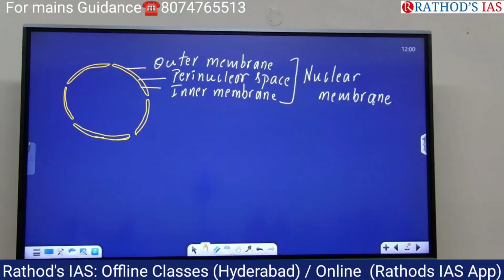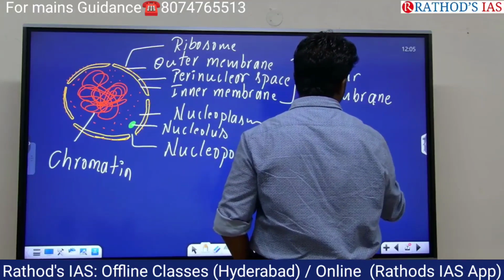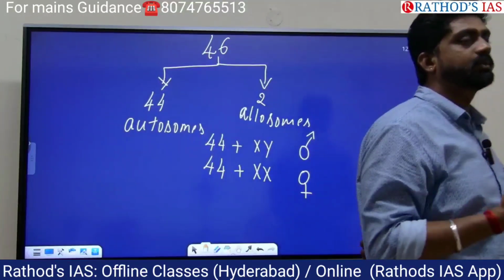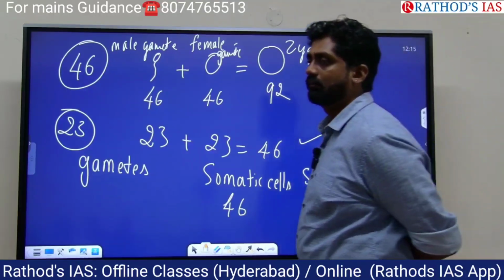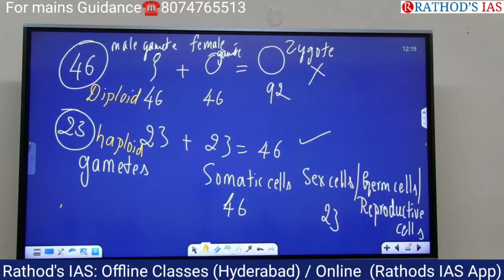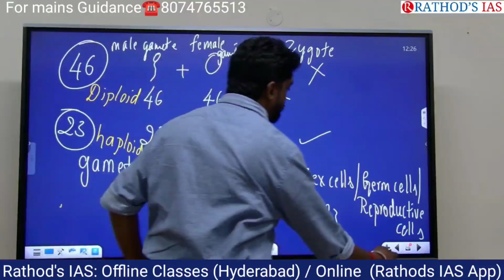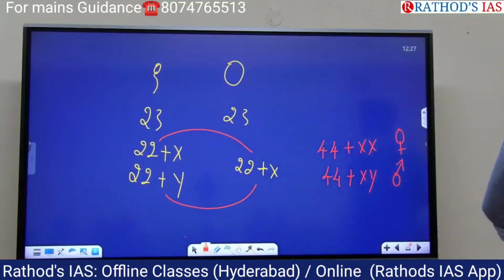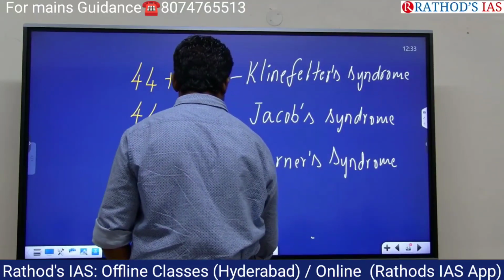What Are Chromosomes? Nucleus Function and Chromosomal Disorders| upsc science and technology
Understanding the nucleus, chromosomes, and chromosomal disorders is essential for grasping how our bodies function and how genetic conditions can arise. By exploring these topics, we gain insight into the complex world of genetics and the potential for scientific advancements to improve lives."What Are Chromosomes? Nucleus Function and Chromosomal Disorders"
In this video, we dive deep into the essential components of our cells—nucleus and chromosomes—and explore how they play a crucial role in our genetic makeup. Understanding these fundamental elements is key to grasping how our bodies function and how certain disorders can arise when things go wrong.

1. What is the Nucleus?
The nucleus is often referred to as the control center of the cell. It’s where our genetic material—DNA—is stored and managed. The nucleus is encased in a double membrane, known as the nuclear envelope, which protects the DNA from damage and regulates what enters and exits the nucleus. Inside, the DNA is organized into structures called chromosomes.

Key Points:

Structure and Function: The nucleus is a membrane-bound organelle found in eukaryotic cells. It contains most of the cell's genetic material in the form of chromosomes. The nucleus is essential for regulating gene expression, DNA replication, and cell division.
Chromosomes and DNA: Each human cell typically contains 23 pairs of chromosomes, for a total of 46. These chromosomes are made up of DNA and proteins, tightly packed to fit within the nucleus. Each chromosome carries many genes, which are instructions for making proteins that perform various functions in the body.
Gene Expression: The nucleus controls which genes are turned on or off, allowing cells to perform specialized functions. This process is known as gene expression and is crucial for growth, development, and everyday bodily functions.
2. Understanding Chromosomes:
Chromosomes are thread-like structures composed of DNA and proteins. They carry the genetic instructions that determine everything from eye color to how our bodies function. During cell division, chromosomes ensure that DNA is accurately replicated and distributed to new cells.

Key Points:

Chromosome Structure: Chromosomes are made of DNA coiled around proteins called histones, forming a complex called chromatin. This structure allows long DNA molecules to be packed into the small space of the nucleus.
Human Chromosomes: Humans have 23 pairs of chromosomes—22 pairs of autosomes and 1 pair of sex chromosomes (XX for females and XY for males). These chromosomes carry the genetic information passed down from parents to offspring.
Chromosome Function: Chromosomes play a critical role in cell division, where they ensure the accurate replication and distribution of genetic material. Any errors in this process can lead to genetic disorders.
3. What Are Chromosomal Disorders?
Chromosomal disorders occur when there are changes in the number or structure of chromosomes. These changes can lead to a range of health issues, from mild to severe. Some of the most well-known chromosomal disorders include Down syndrome, Turner syndrome, and Klinefelter syndrome.

Key Points:

Types of Chromosomal Disorders:

Numerical Disorders: These occur when there is an abnormal number of chromosomes, such as an extra chromosome (trisomy) or a missing chromosome (monosomy). An example is Down syndrome (trisomy 21), where there is an extra copy of chromosome 21.
Structural Disorders: These occur when the structure of a chromosome is altered, such as through deletions, duplications, inversions, or translocations of chromosome segments. For instance, Cri-du-chat syndrome is caused by a deletion on chromosome 5.
Down Syndrome: This is one of the most common chromosomal disorders, caused by an extra copy of chromosome 21. It leads to developmental delays, intellectual disabilities, and distinctive physical features.

Turner Syndrome: Occurring only in females, Turner syndrome is caused by a missing or incomplete X chromosome. It can result in short stature, infertility, and heart defects.

Klinefelter Syndrome: This condition affects males who have an extra X chromosome (XXY). It can cause symptoms such as reduced muscle mass, breast development, and infertility.

4. Causes and Diagnosis of Chromosomal Disorders:
Chromosomal disorders can arise spontaneously during the formation of reproductive cells (eggs and sperm) or early in fetal development. They can also be inherited from a parent who carries a chromosomal abnormality.
5. Living with Chromosomal Disorders:
Living with a chromosomal disorder can present unique challenges, but early diagnosis, medical care, and supportive therapies can improve the quality of life for affected individuals. Understanding the nature of these disorders helps in managing symptoms and planning for long-term care.
Understanding the nucleus, chromosomes, and chromosomal disorders is essential for grasping how our bodies function .